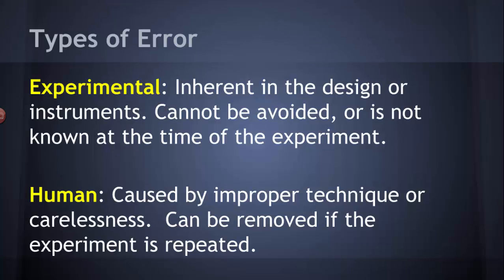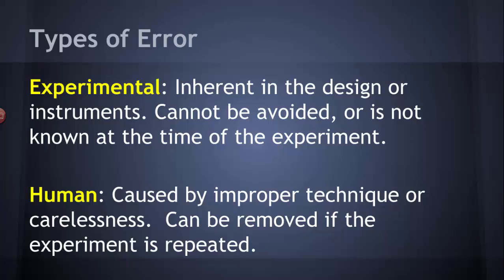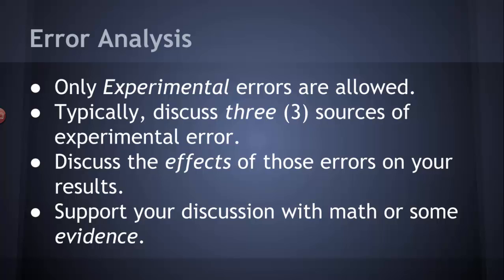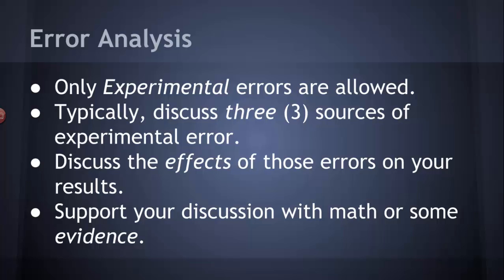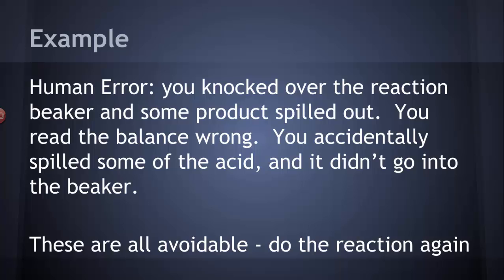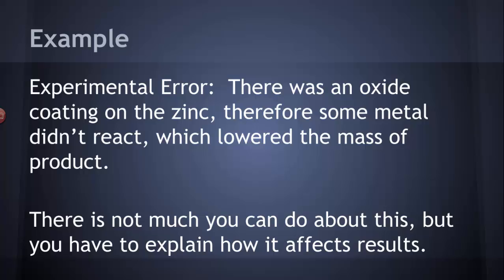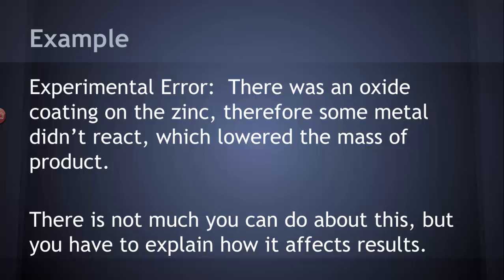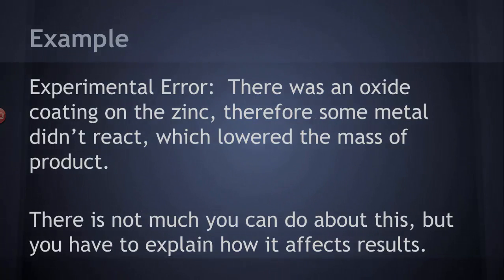Error Analysis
How to determine the difference between human error and experimental error.